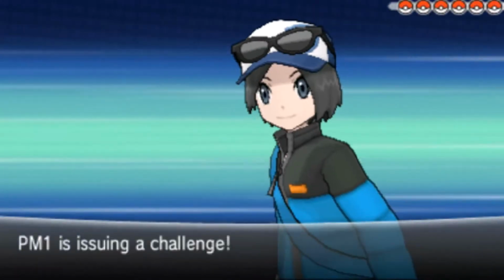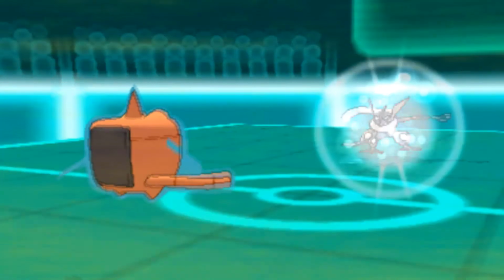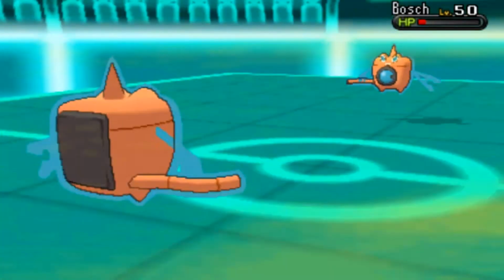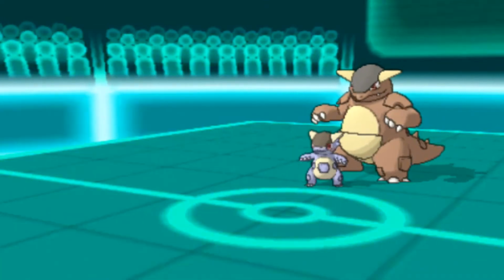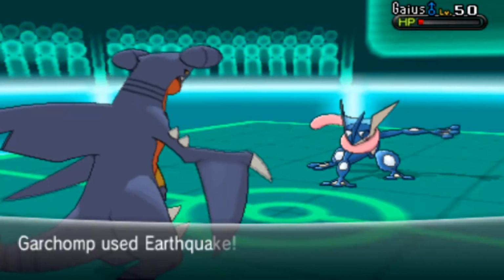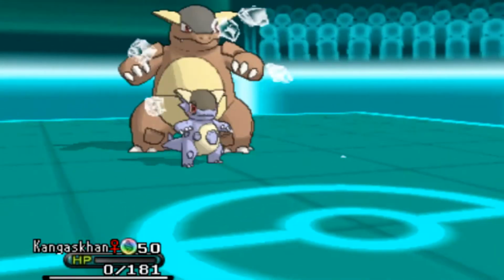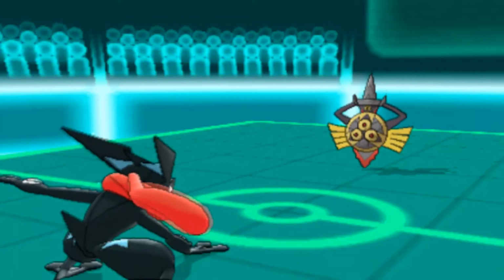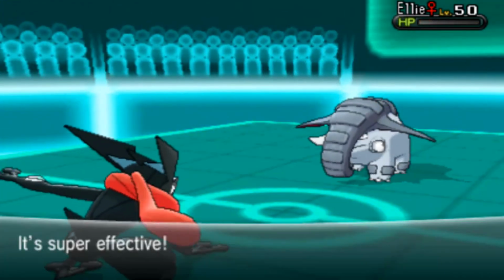[1080p] Pokemon X and Y Wifi Battle #6 vs Pheonixmaster1 - Shinies Everywhere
What's up guys MegaDPAL here bringing you another Pokemon X and Y Wifi Battle vs a very good friend of mine Pheonixmaster1. He challenged me on skype and we had a really good battle. Both running powerful looking team with the same Mega Evolution and shinies everywhere! Dont forget to check out Pheonixmaster1 channel if you haven't already. He's huge :]

For all news regarding my channel check out the following links:

Add/Follow me on Google+

If you recognise any of your music in my videos and I have permission to use them feel free to let me know and I will give you full credit :]